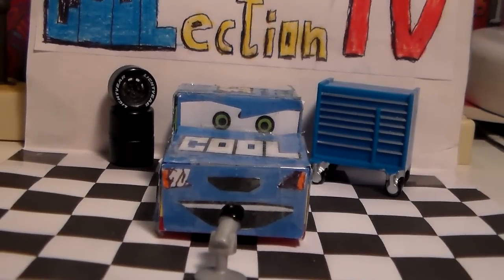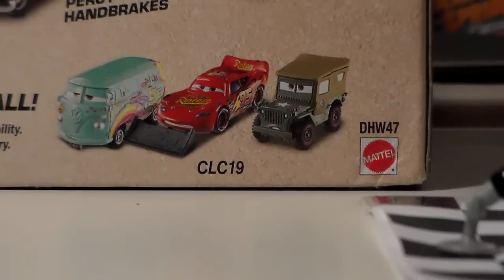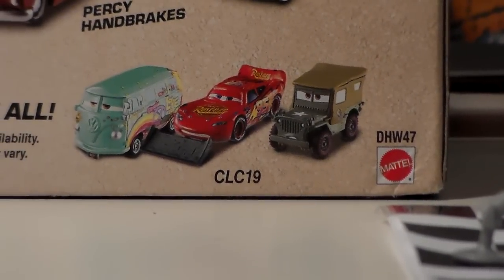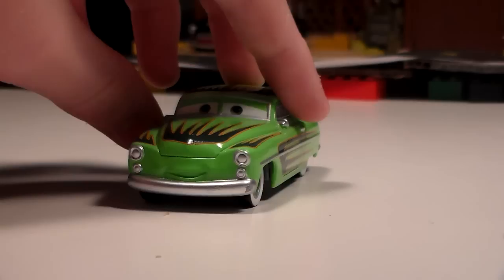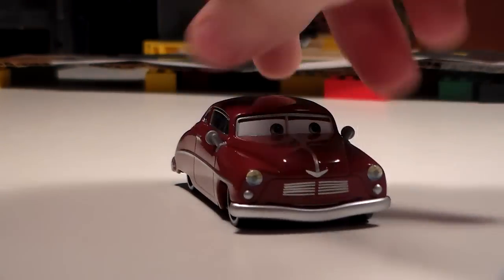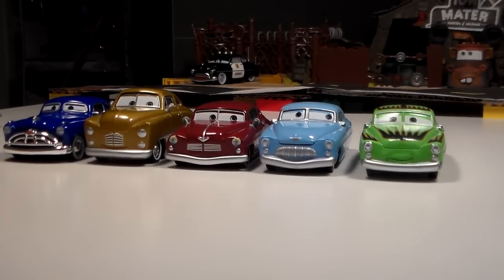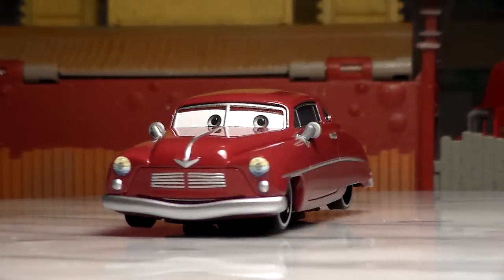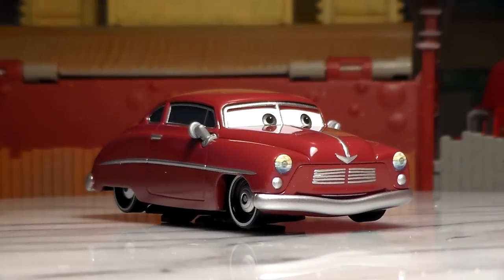BACK IN TIME GIFT PACK, PERCY HANBRAKES, NEW 2016 CARS MATTEL DISNEY PIXAR DIECAST UNBOXING REVIEW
Today we'll be looking at the Back in Time Gift Pack from Cars Radiator Springs Classic series! The  Toys R Us exclusive 3-pack includes Brand New Mater, Edwin Kranks, and the highly anticipated 1st time release, Percy Hanbrakes! Percy was a diecast scheduled to be released in 2010, but unfortunately got cancelled.

Special Thanks to:

RCcars5

AquaStrike

Dusty Vanderson

The Cars Reviewer

Mattel